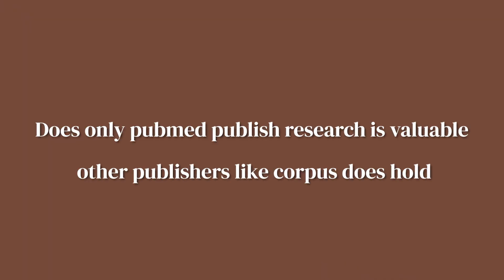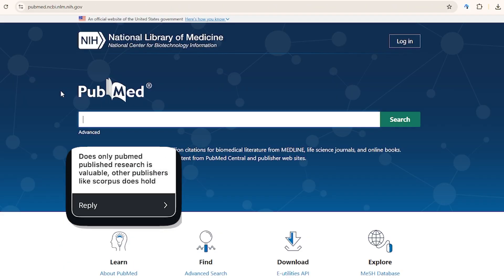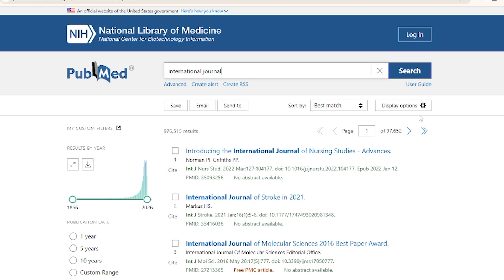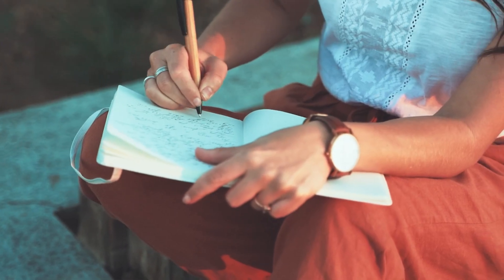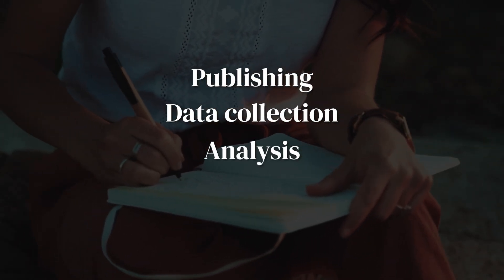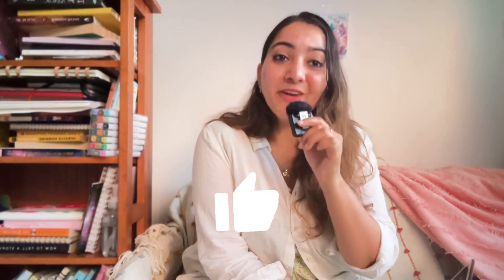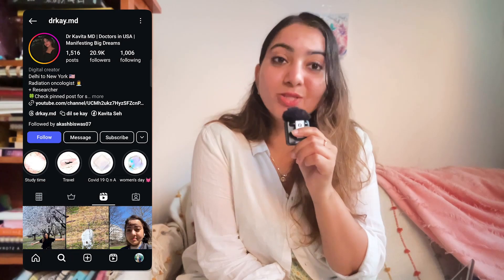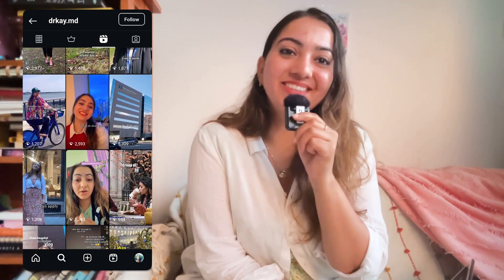How to Go to the USA After MBBS Without Residency | Research, USMLE, MPH & More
🎓 Looking to move to the USA after MBBS without doing residency right away?
There are several smart alternatives — and this video breaks them down for you.

What you’ll learn:
✅ How to find research fellowships, electives & observerships
✅ How many publications you really need
✅ Fellowship options without USMLE
✅ Postdoc in the US & Canada after MD/PhD
✅ Choosing between MPH or PhD
✅ Using LinkedIn to find research jobs

Perfect for IMGs, MBBS grads & USMLE aspirants planning their next step.

00:01 - 00:36 INTRO
00:37 - 00:59  QNA
1:00 - 3:12 HOW TO GET RESEARCH OPPERTUNITIES?
3:13 - 4:41 NUMBER OF RESEARCHES REQUIRED?
4:42 - 7:11 HOW RESEARCH HELPS IN CV?
7:12 - 10:26 ONLY PUMBMED PUBLISH IS VALUABLE ?
10:28 -10:40  OPPORTUNITIES IN LINKEDIN
11:41 - MPH OR PHD?